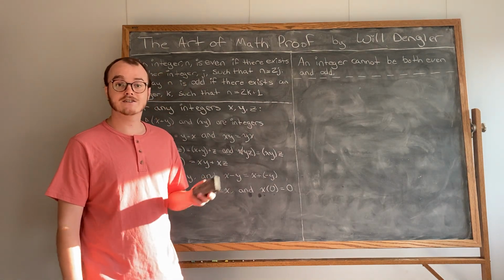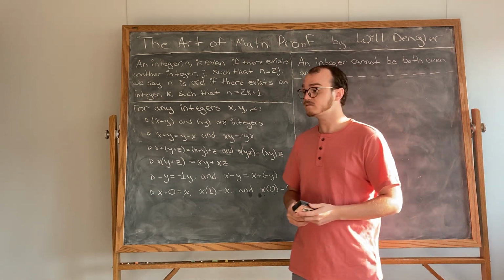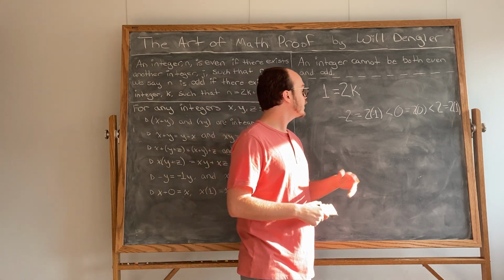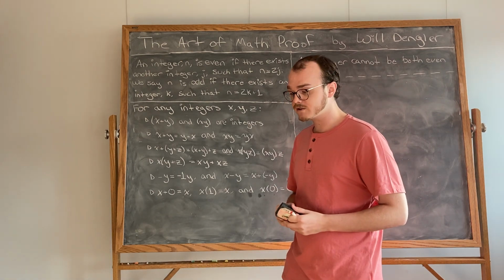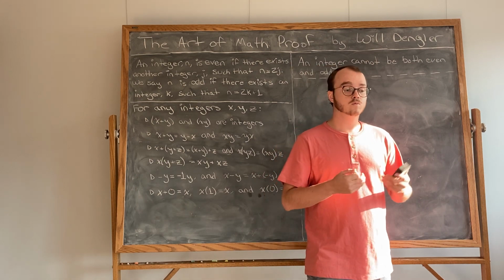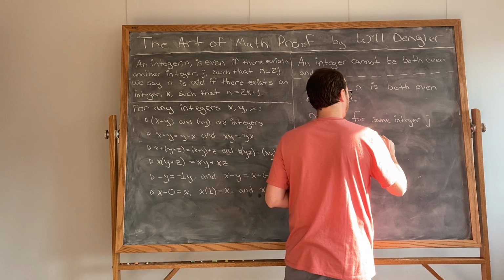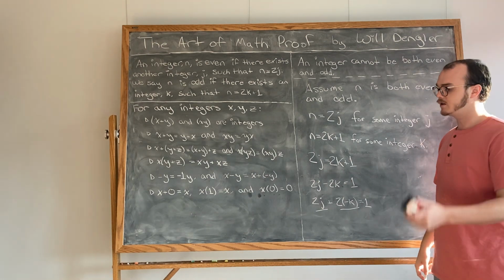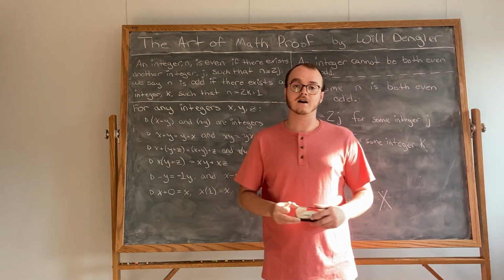Art of Math Proof, Ep. 6 - Proof by Contradiction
In this episode, we prove that an integer cannot be both even and odd. In order to do so, we will need to learn a new proof technique: proof by contradiction.